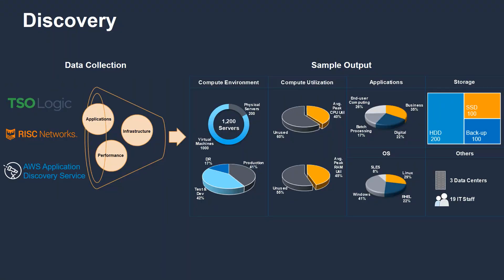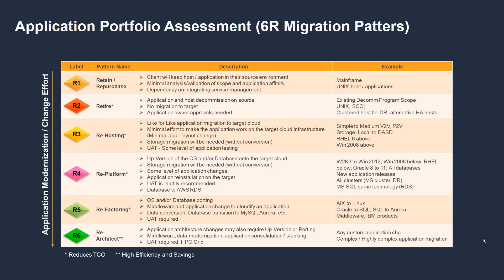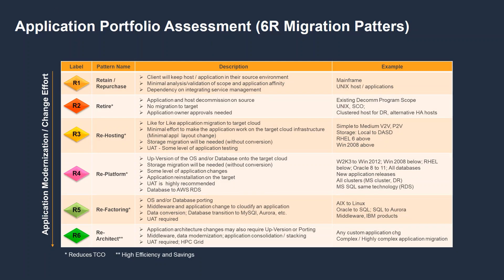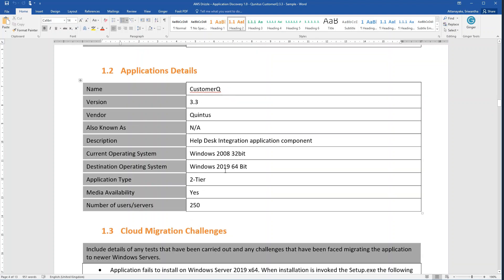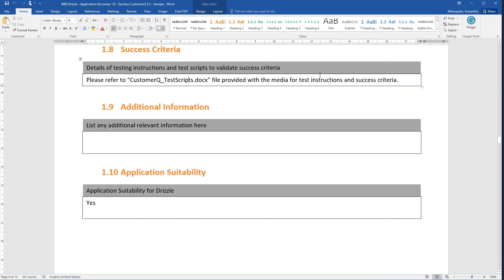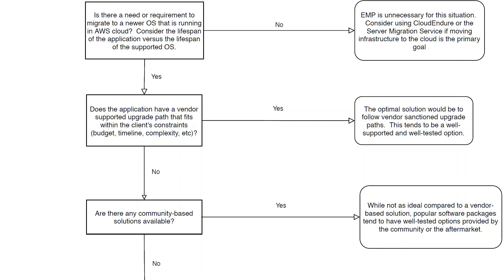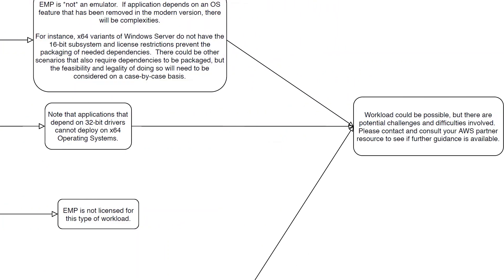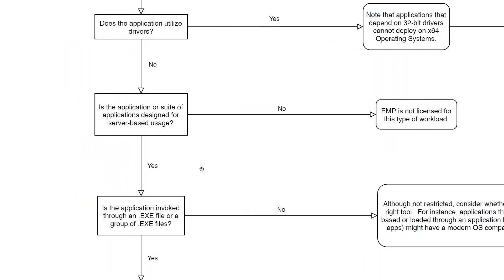AWS EMP How to Do App Discovery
Learn how to do app discovery for packaging your legacy apps using AWS EMP